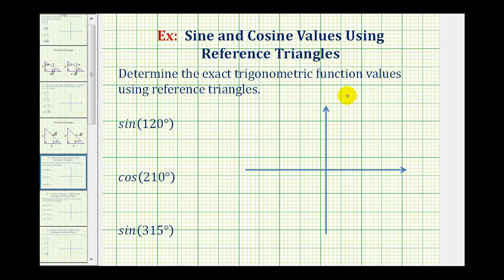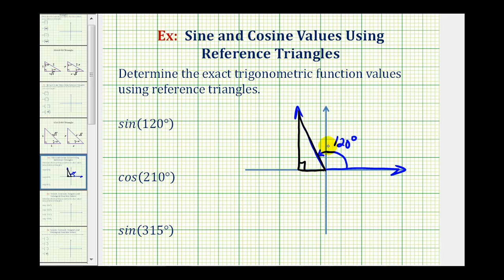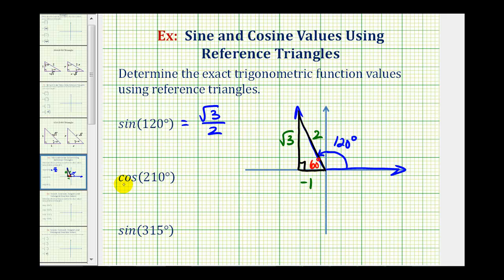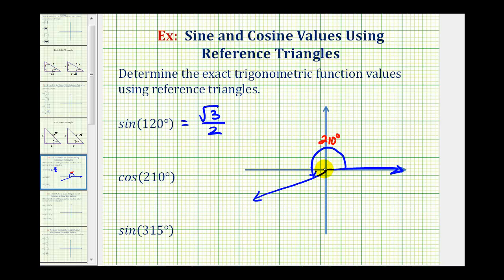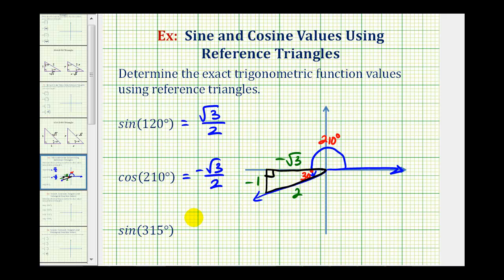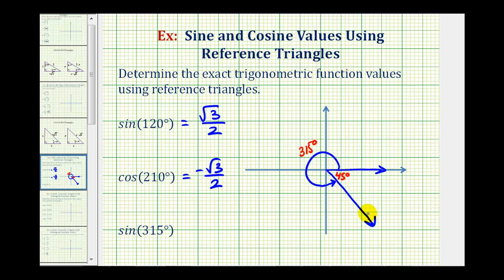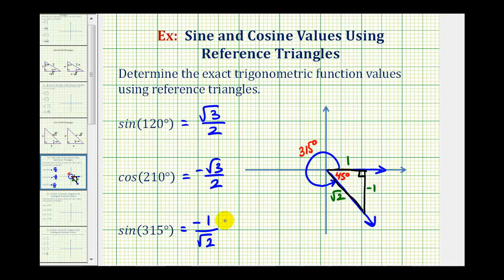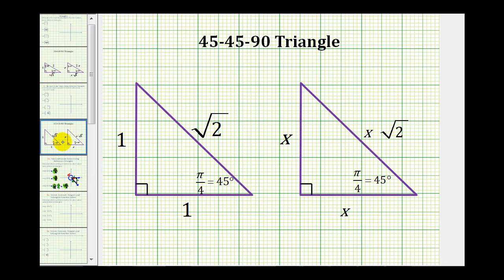Ex: Sine and Cosine Values Using Reference Triangles - Degrees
This video explains how t use the 30-60-90 and 45-45-90 reference triangles to determine sine and cosine function values on the coordinate plane.